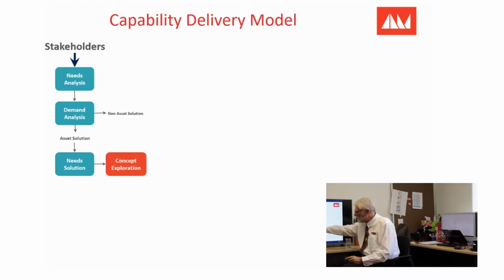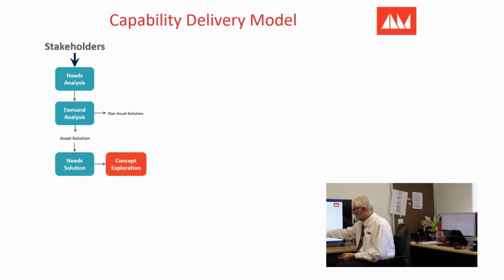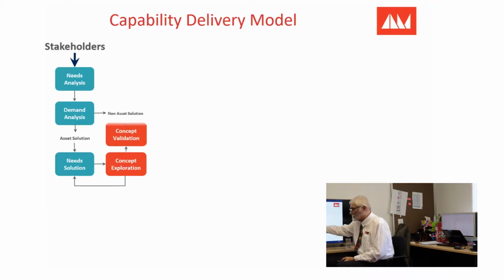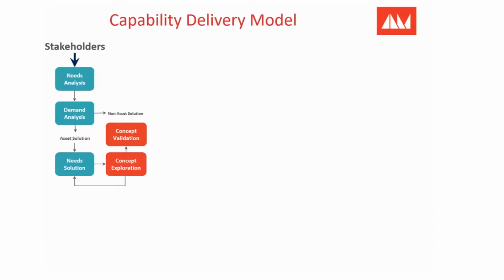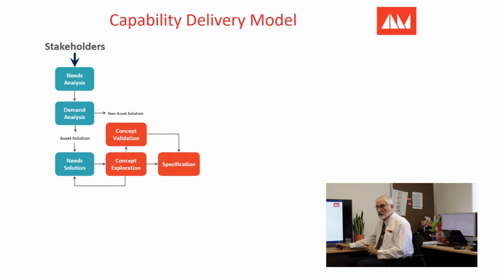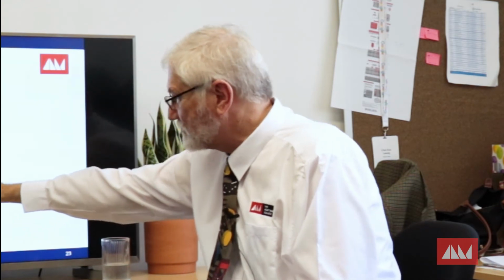Capability Delivery Model (Systems Engineering) | TAMC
In this video Peter goes further in depth on the Capability Delivery Model by explaining the workflow of the model. He explains what each step means when doing systems engineering including Concept Exploration and Validation, Specification, Design and Support Analysis.